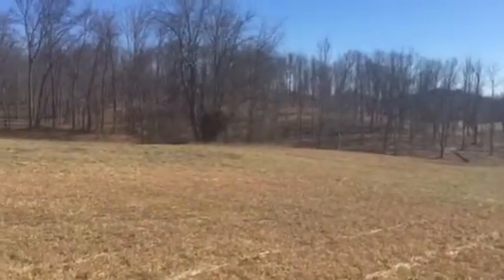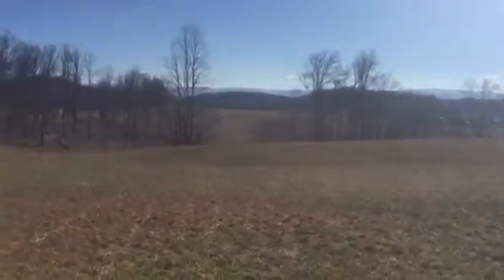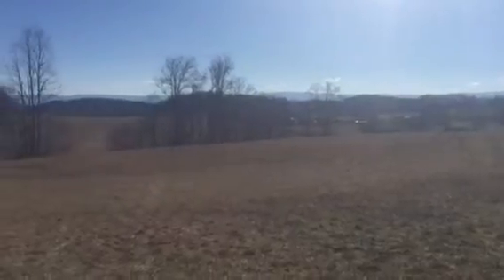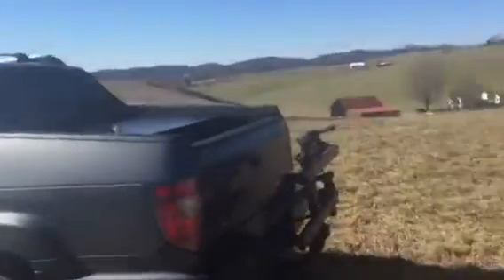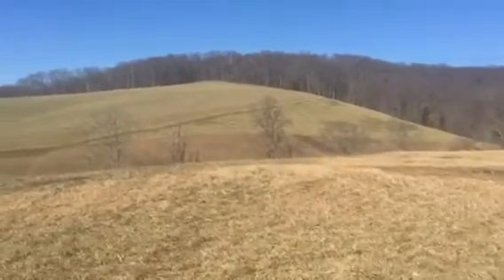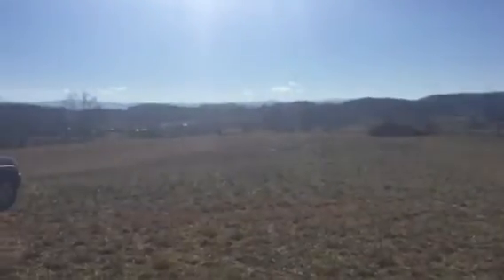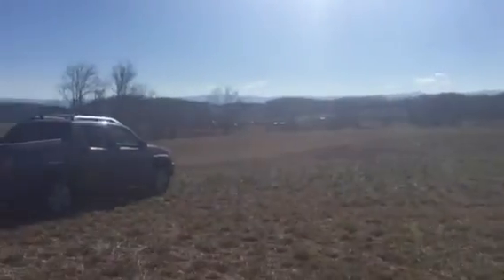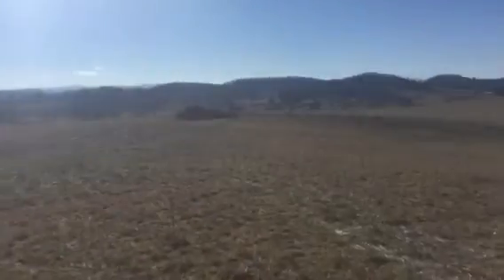Buffalo pond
40 + acres